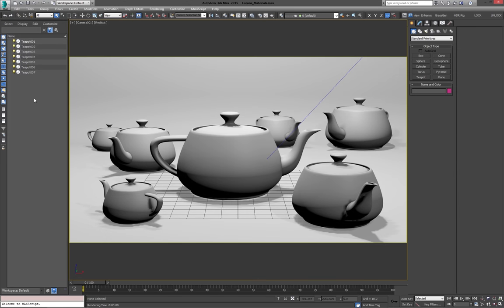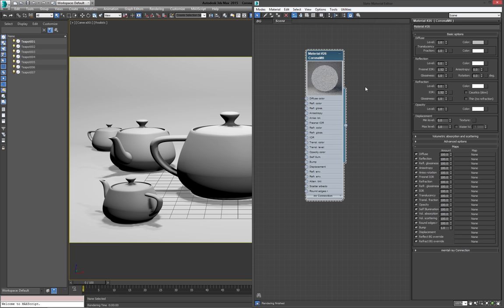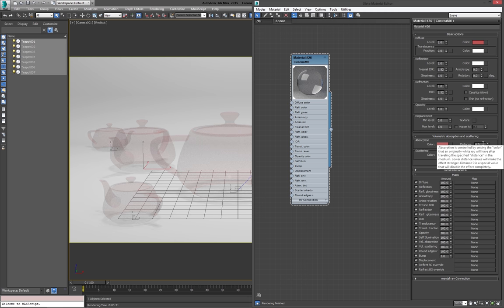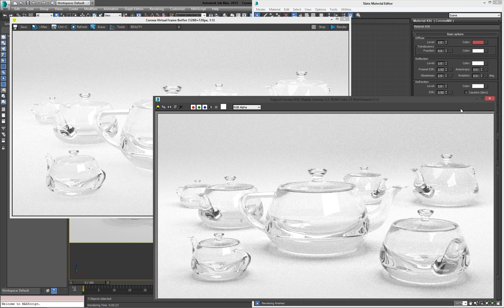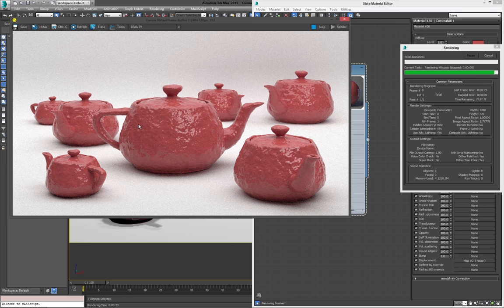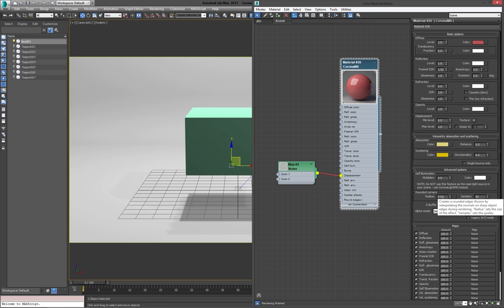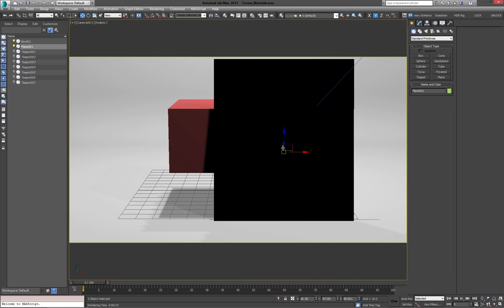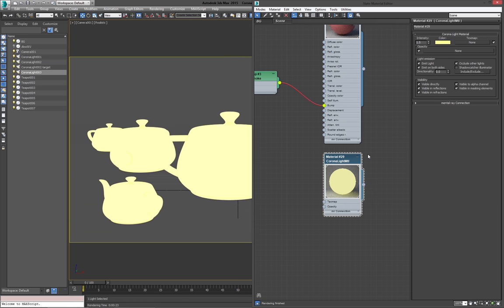Corona 101: Materials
A quick overview of the basics of Corona materials.